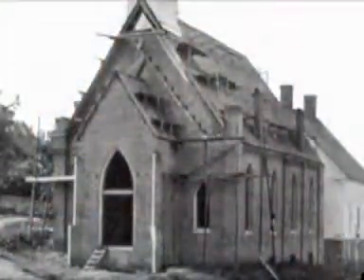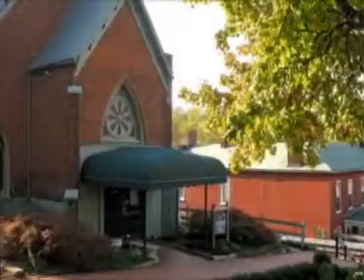Dr Kennedy Historic Preservation Jonesborough, TN - C - Adaptive Reuse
Title:
DR KENNEDY: HISTORIC PRESERVATION AND ADAPTIVE REUSE
1. INTRODUCTION
2. DEMOLITION BY NEGLECT
3. ADAPTIVE REUSE
4. COLOR ANALYSIS
5. HISTORIC EUREKA INN
6. SABIN HOUSE
Size:
1. 90,069 KB
2. 31,638 KB
3. 45,285 KB
4. 52,811 KB
5. 136,879 KB
6. 63,007 KB
Running Time:
1. 00:23:38
2. 00:08:17
3. 00:11:53
4. 00:13:51
5. 00:58:34
6. 00:16:33
Format: Mini DV; Mp4/Video file
Credited Talent: Actor: 1-6. Dr William Kennedy
Actor: 6. Paul Kennedy
Credited Graphics: Kate Jones - Real and Small Productions
Heritage Alliance Collection
Dr Kennedy Private Collection
Paul Kennedy Private Collection

Story Synopsis: Dr William Kennedy, a prominent member of the medical community, has also been one of the leading forces in
Jonesborough’s forty-year historic preservation movement.
This series introduces the doctor in relation to his passion for
renovation and the adaptive reuse of historic Jonesborough,
the role the town and the Historic Zoning Commission has
played since interests arose in the 1970s, and as he defines
the approach and current beliefs related to the responsible
preservation of this community’s historical relevance.

The series begins with a montage of 'before and after'
photographs – many of which are from Dr Kennedy’s public
collection, the Paul Fink collection, and other such images
graciously provided by the Heritage Alliance of Jonesborough.
It should be noted that throughout this series, the H.A.
images are a priceless contribution to the telling of Dr Kennedy’
s story, and that without the Alliance’s generosity our films
would be conspicuously empty of their current visual richness.
(We all thank the Heritage Alliance, and in fact, all heritage
institutions for their essential services: Please help them to
continue their good works in any way you find possible.)  A
short biographical segment follows the montage that explores
Dr Kennedy’s long relationship with both the town of
Jonesborough and its preservation movement.  He deftly
introduces the Historic Zoning Commission and its role in
Jonesborough’s effort to redefine itself and thrive as it builds
its future on its past.

The subsequent three films explore major themes in detail;
whereas, the Sabin House and Eureka Inn videos are case in
point examples of modern preservationist efforts.

Map Location: Jonesborough, TN
Production Dates: 10/2010 - 5/2011
Production Notes: Producer/Director: R.McNitt